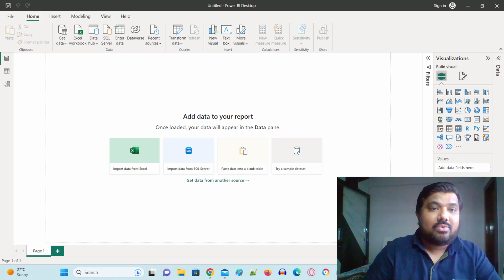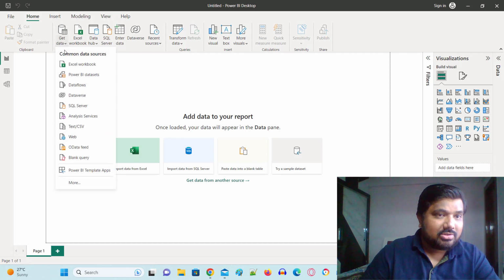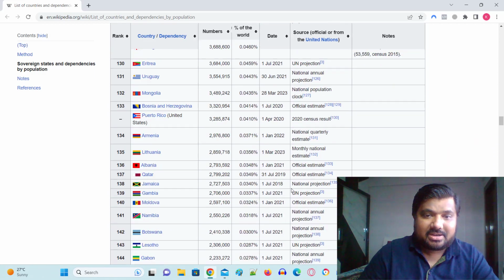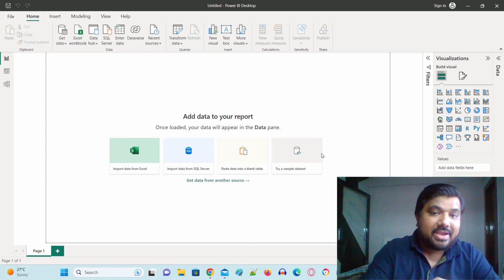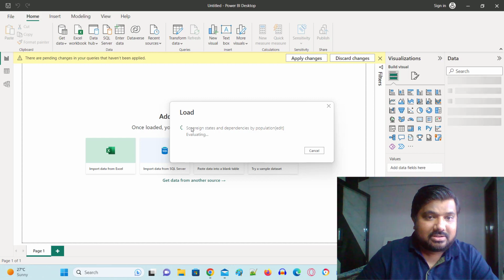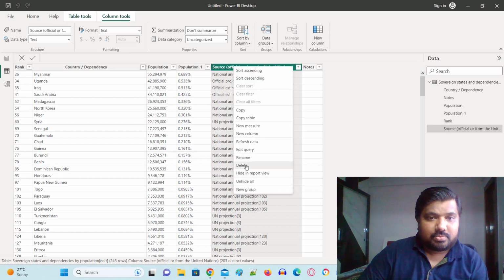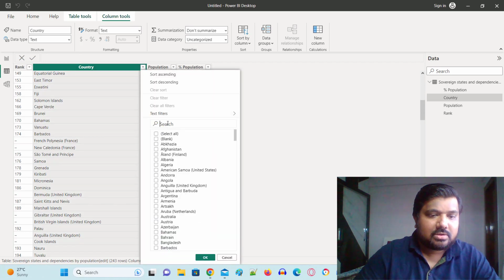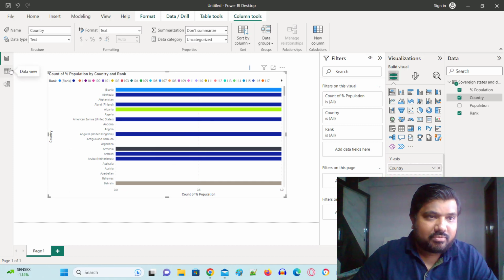Importing Data from Web